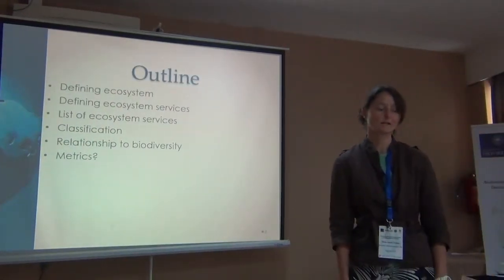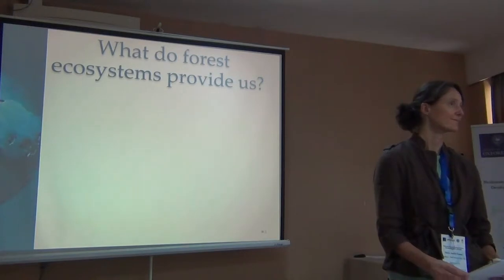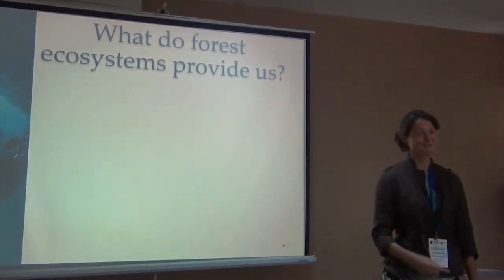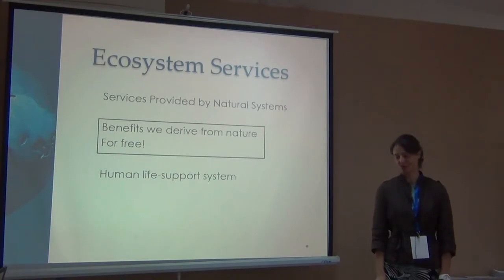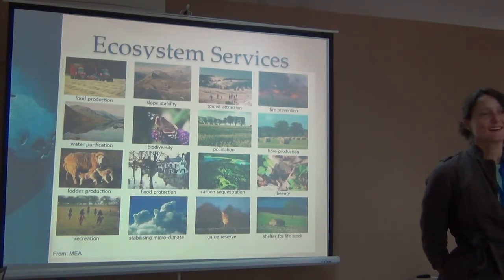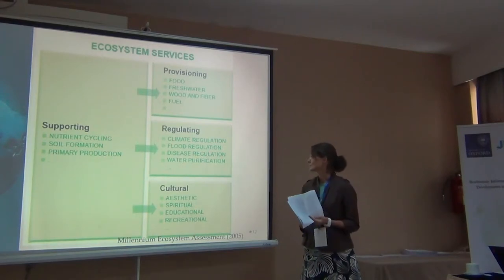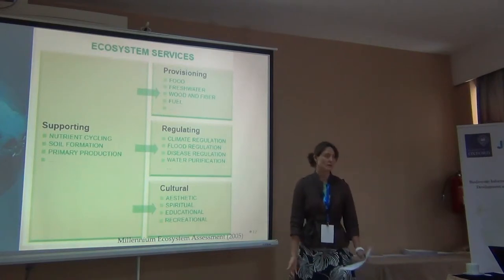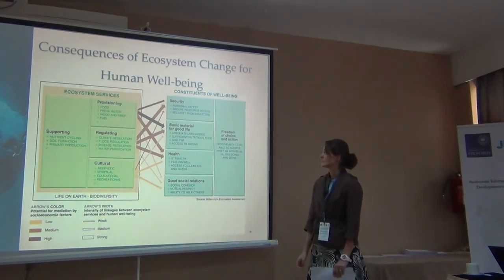BITC2 - ESS/EBV Course - Intro ESSs 1